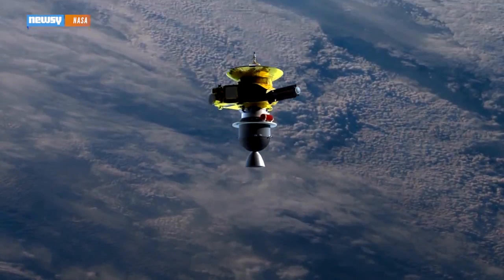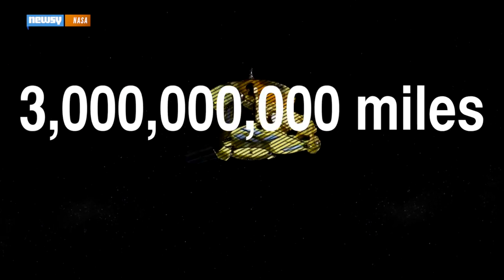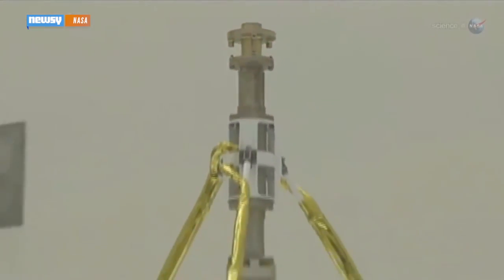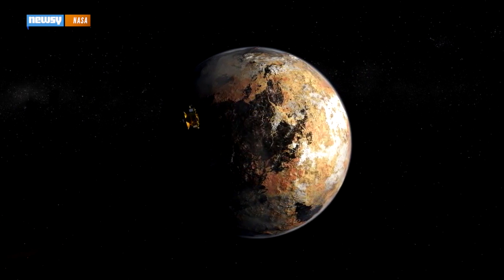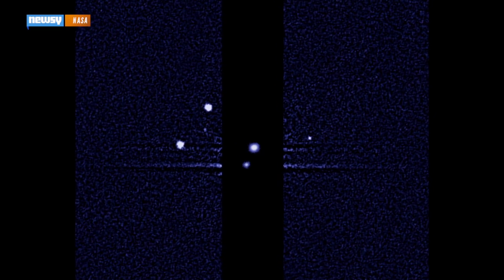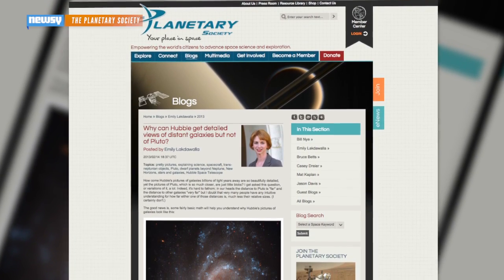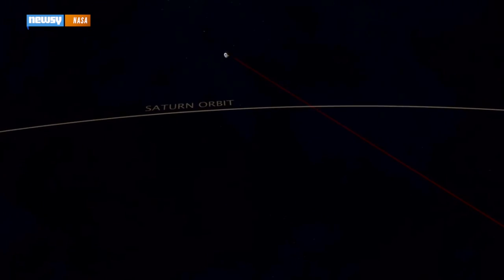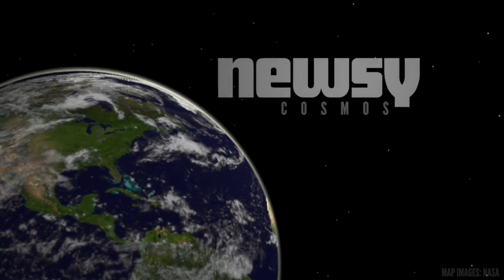NASA's On Course To Take Pluto's Best Photo Ever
NASA's New Horizons probe is en route to snap a picture of Pluto this summer, but making sure it doesn't miss its one chance to do so starts now.

Image via: NASA, ESA, and M. Showalter